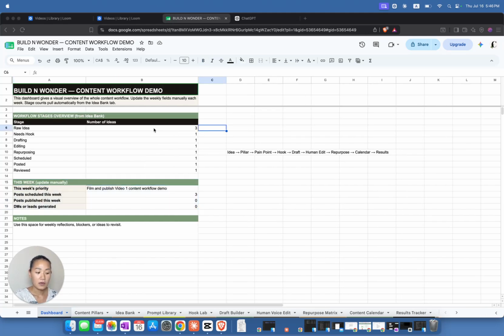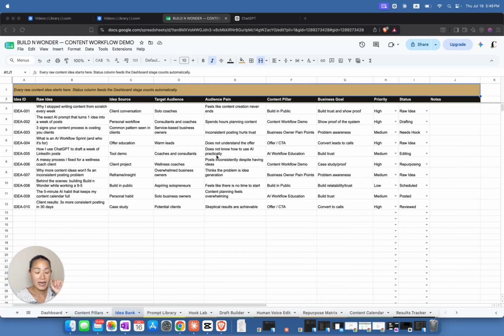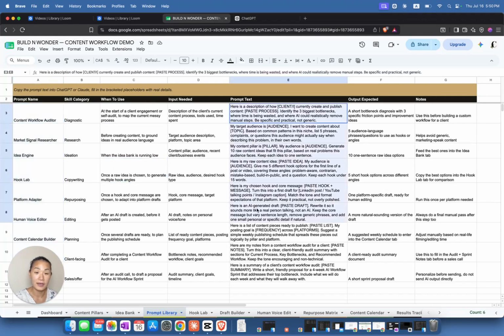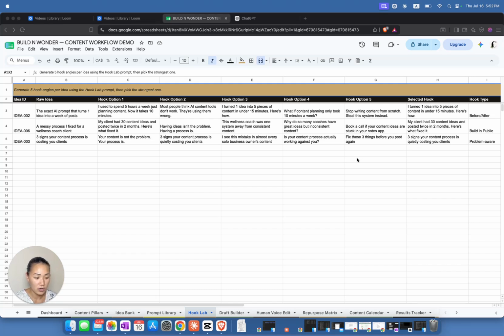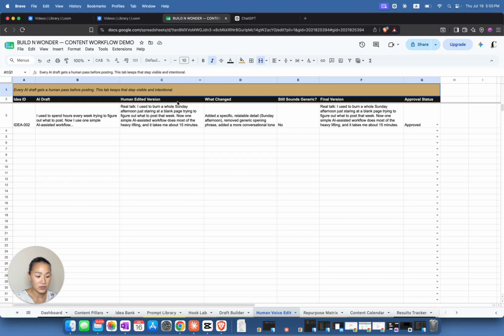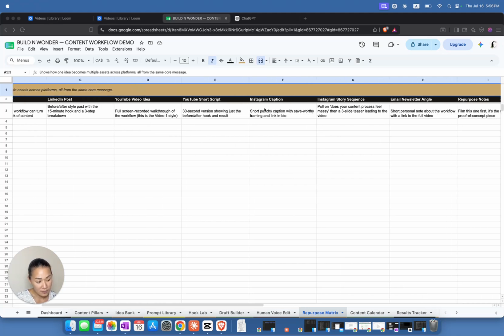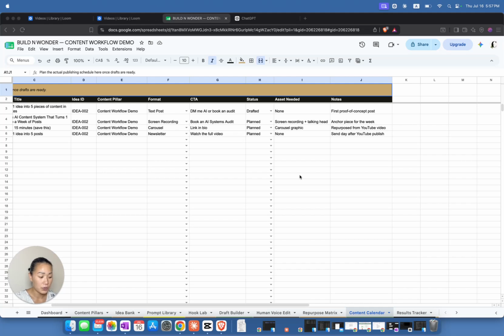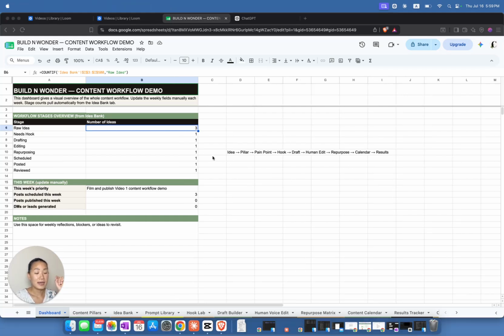The AI Content Workflow That Turns 1 Idea Into a Full Content System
Most content problems aren't about ideas — they're about workflow. In this video I break down the exact AI-assisted content system I use in my business to turn one rough idea into a full, repeatable content workflow: idea → pillar → pain point → hook → draft → human edit → repurpose → calendar → results.

This isn't a content calendar — it's a repeatable system for creating, repurposing, and tracking content so you stop starting from scratch every time.

⏱️ Timestamps
0:00 Intro
0:19 The real problem — ideas are scattered, not missing
1:07 Dashboard — the control center
1:48 Content Pillars — keeping content focused
2:22 Idea Bank — where raw ideas go to work
2:50 Prompt Library — AI prompts for every stage
3:25 Workflow walkthrough: idea → pillar → pain point
4:01 Hook Lab — testing hooks that grab attention
5:01 Draft Builder — LinkedIn, YouTube, Instagram, email
5:12 Human Voice Edit — making AI sound like you
5:56 Repurposing Matrix — one idea, many platforms
6:30 Content Calendar — turning ideas into a publishing plan
6:47 Result Tracker — tracking views, DMs, and leads
7:43 The full workflow, recapped
8:08 Final thoughts

If you're tired of chasing ideas instead of having a system, this workflow is built to fix that.

💬 Drop a comment if you want me to share the prompt library or a template version of this dashboard.